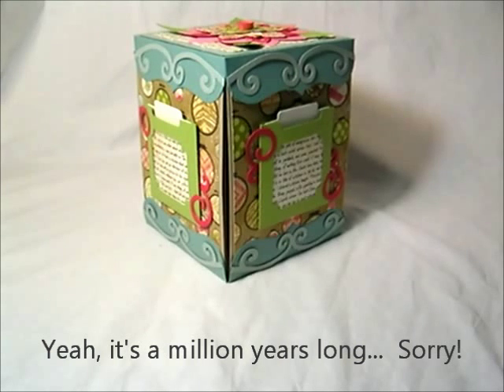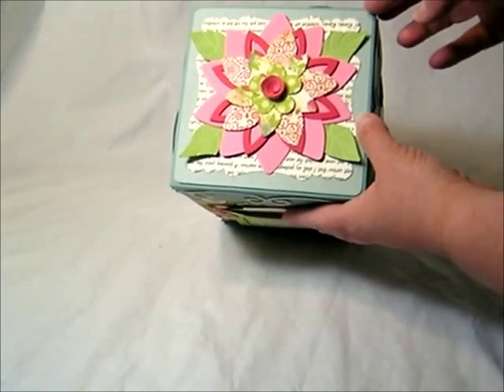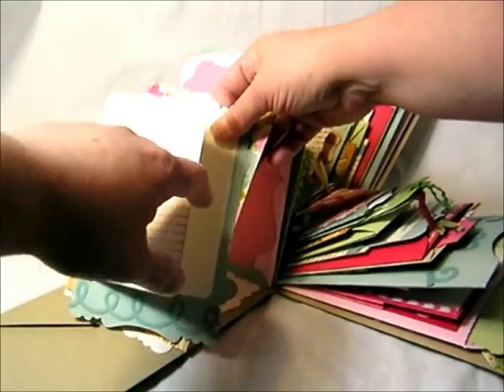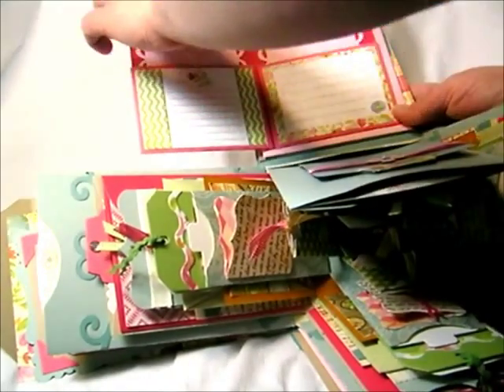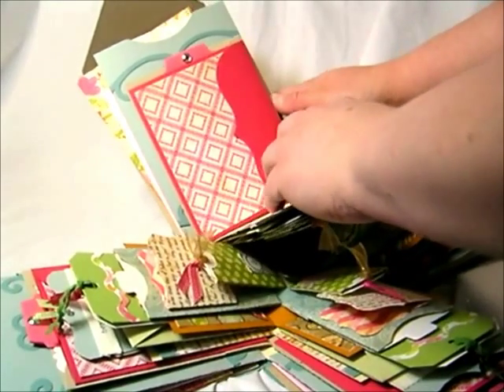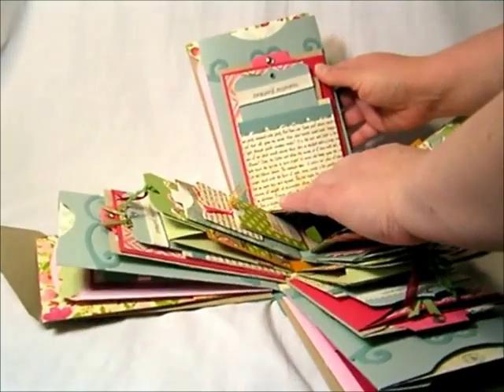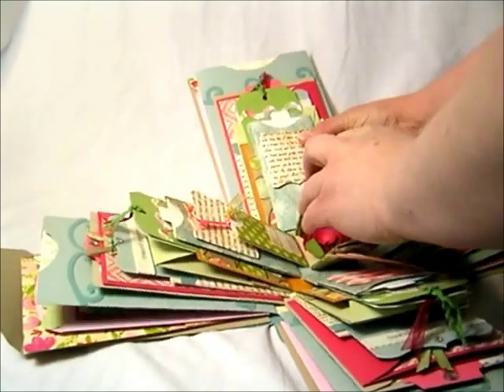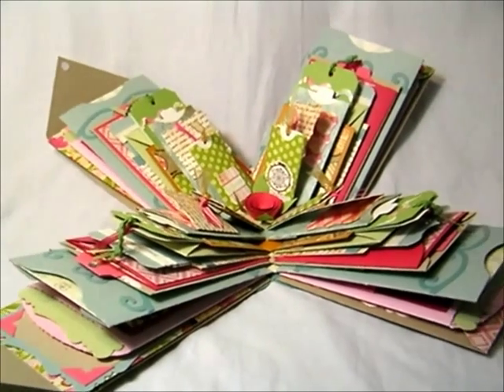2014 AccuCut Craft GrandeMARK Challenge - Envelope & Pocket Explosion Box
This is my contest entry for the 2014 AccuCut Craft GrandeMARK Challenge.  I made an explosion box from a variety of envelopes, cards, and pockets.  I used 42 AccuCut die products - 39 dies, 2 texture plates, and 1 retired Zip e Slim die.  You can find a full list of dies used on my blog and also on AccuCut Crafts' Project Gallery